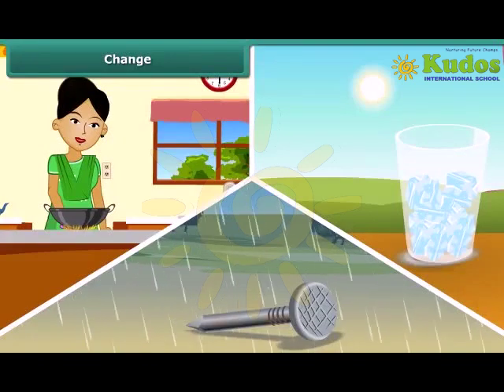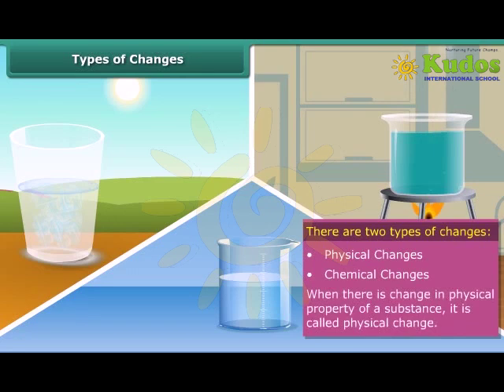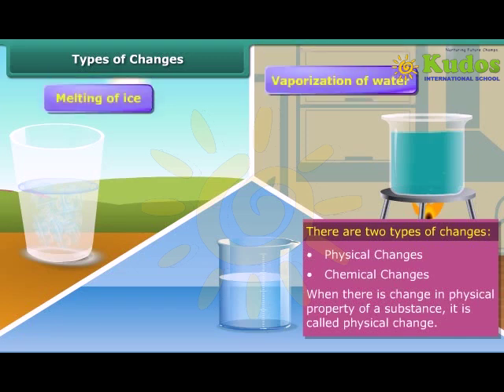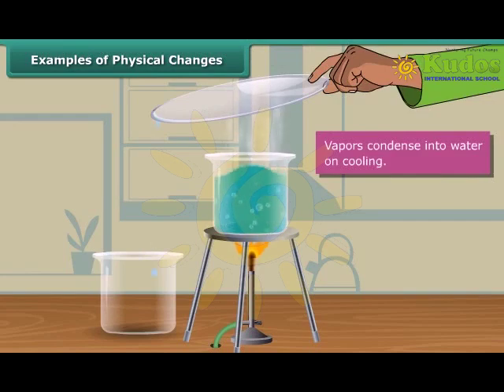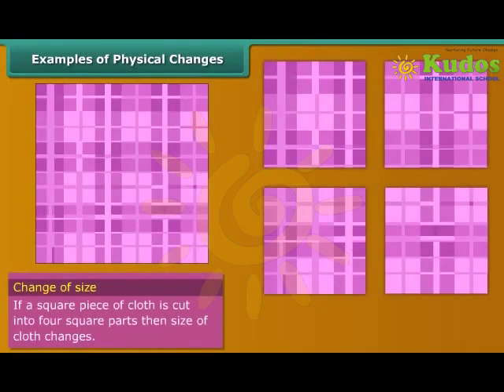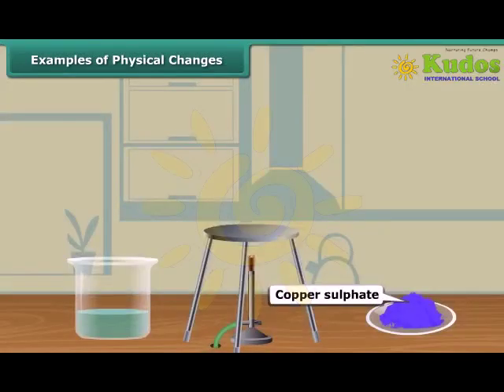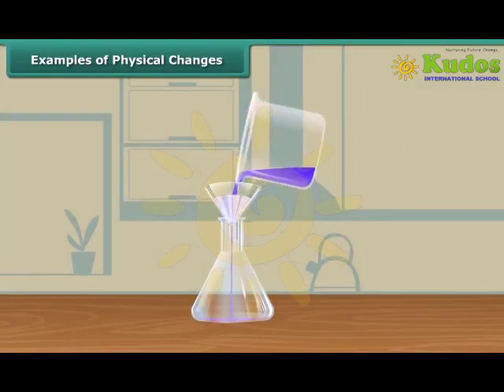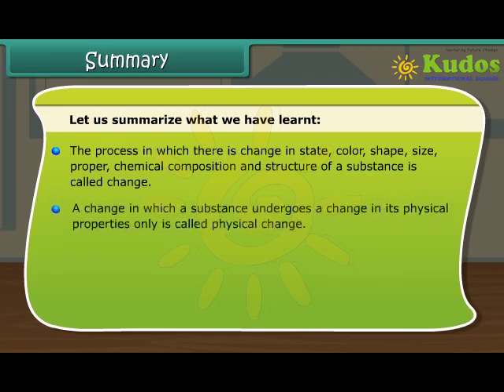Class 7th SCIENCE Physical Changes